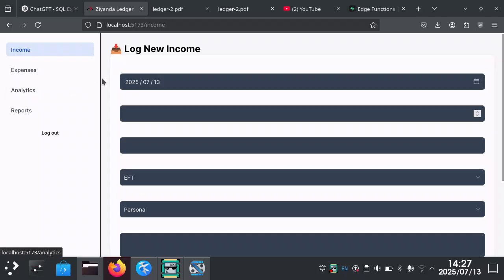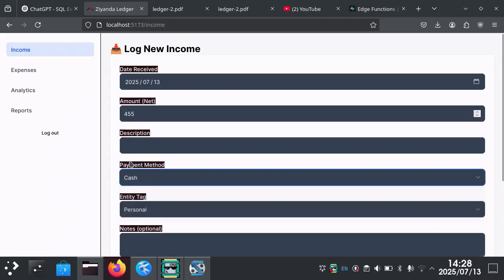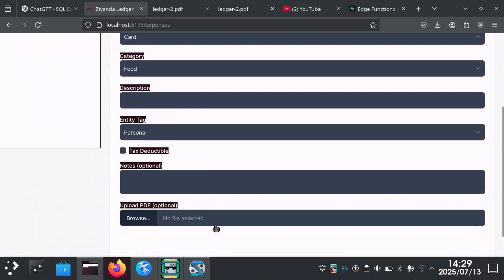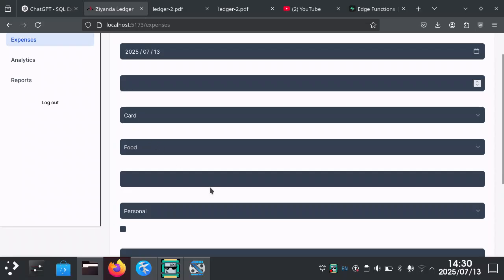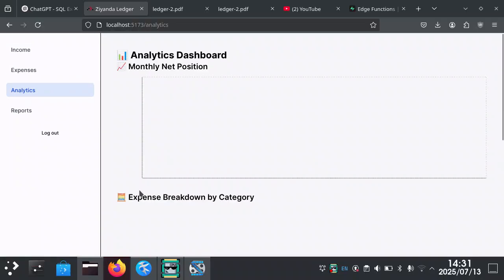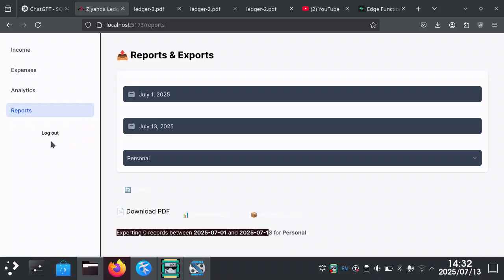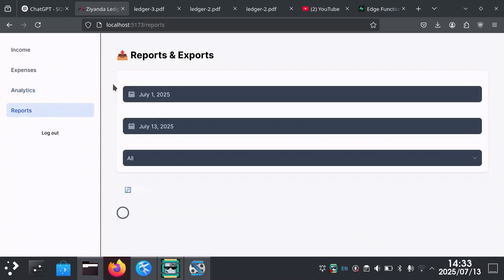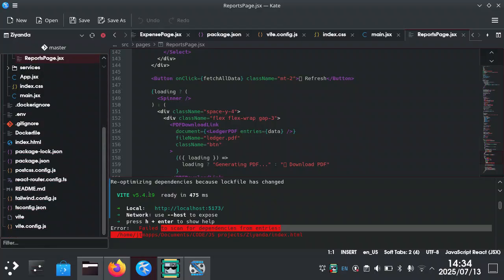Record Ledger App